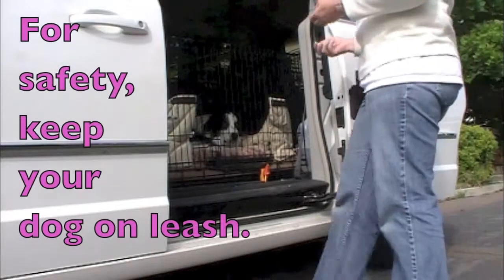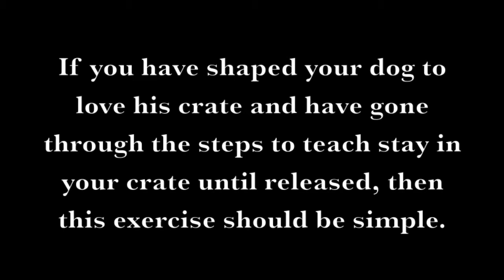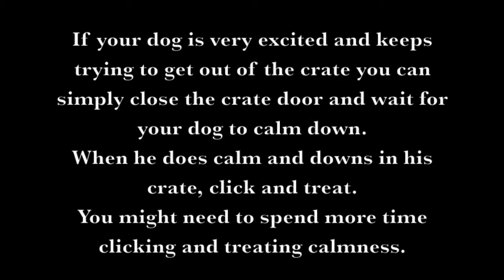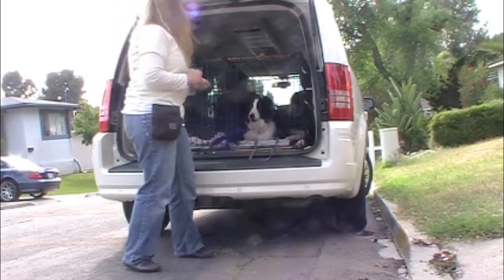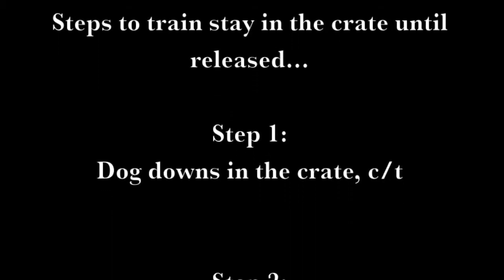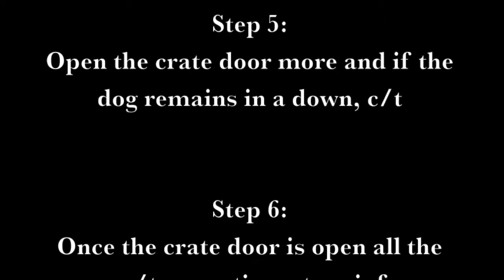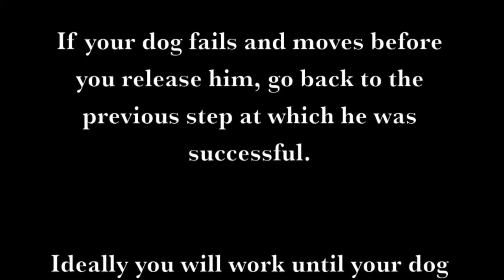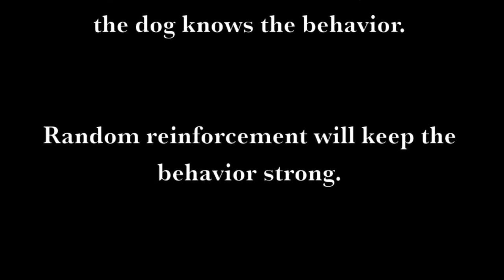Stay in the Car: Clicker Dog Training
What you will find on this channel...  Dog training tips, clicker training, "How To" train dog trick tutorials as well as "How To" videos on helping dogs with behavior problems.

I am very good at responding to questions and would love to help you train your dog in any way that I can.

I offer online classes in Clicker Training Basics, Canine Freestyle, and Play-N-Train Recalls.